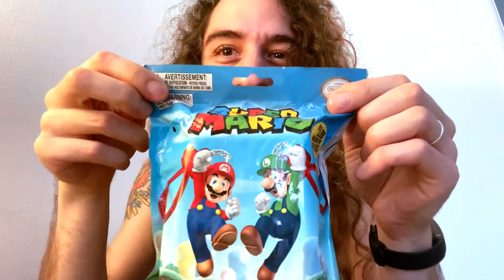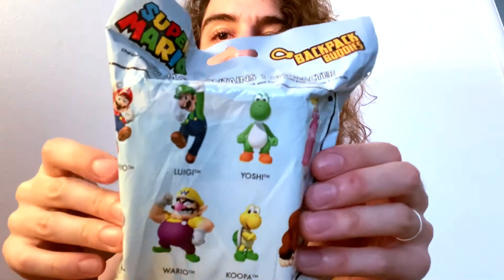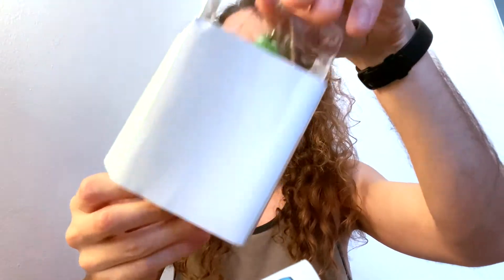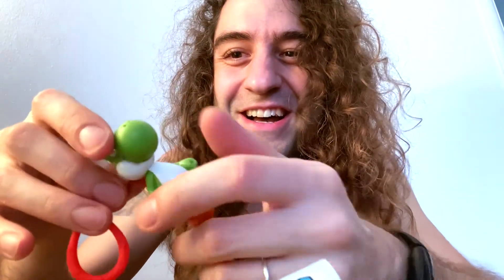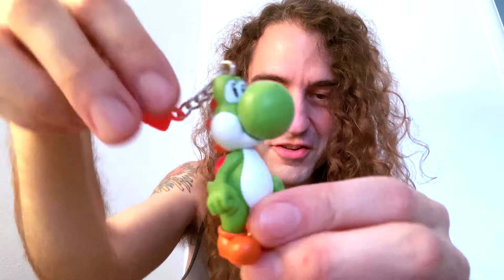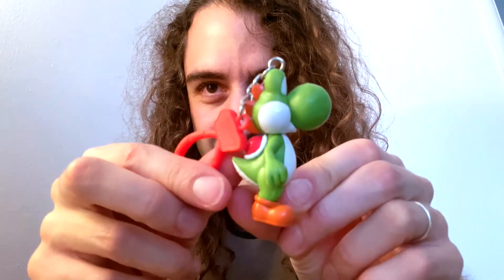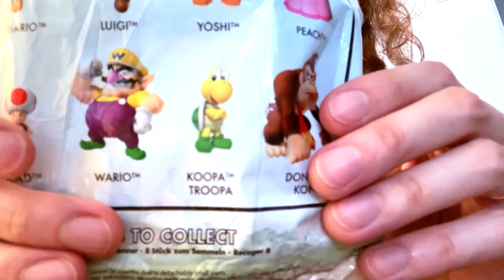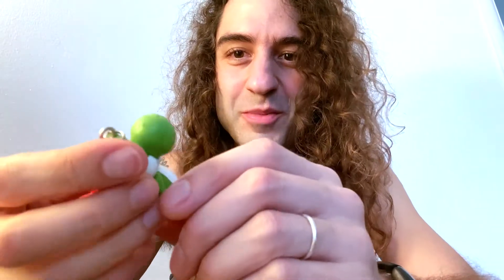Opening Super Mario Backpack Buddy blind bag | Pat Moon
I got a Mario Backpack Buddy blind bag at the dollar store for $2. I wonder who I'm gonna get. Will it be a dinosaur?